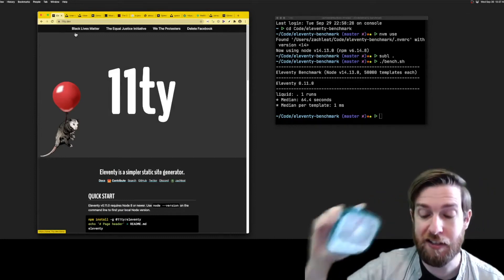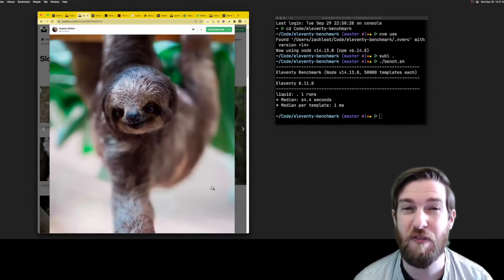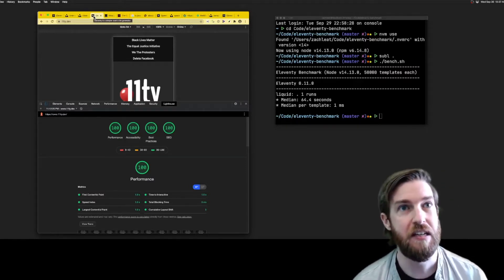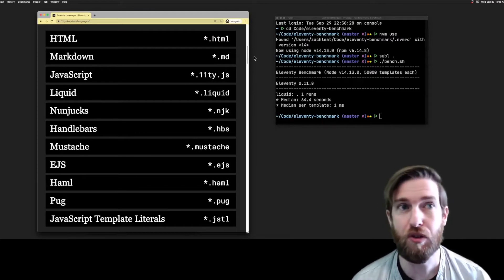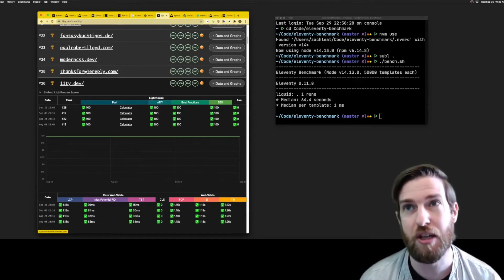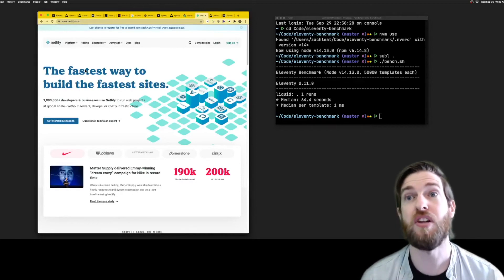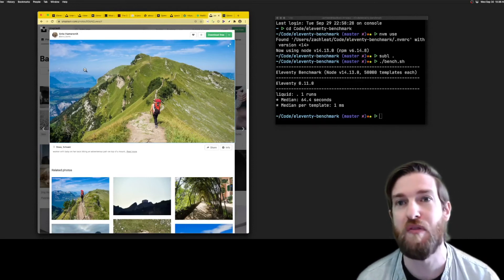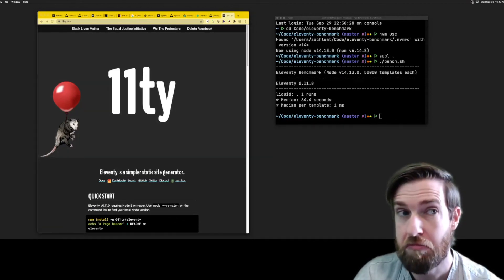The State of Eleventy in 2 Minutes (2020)